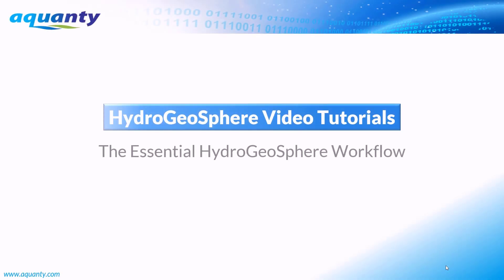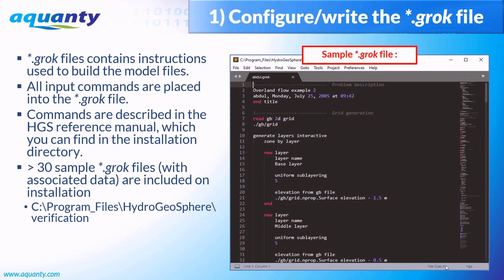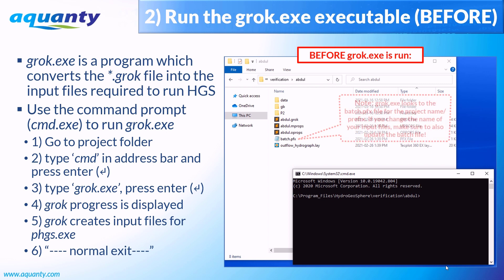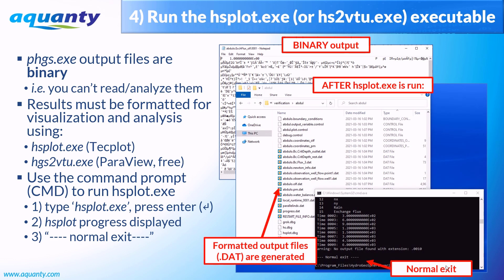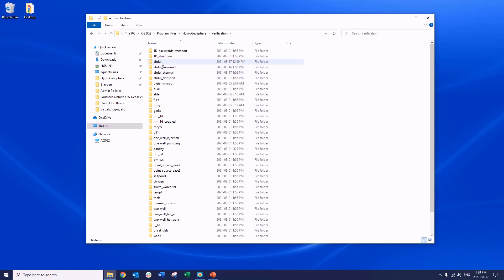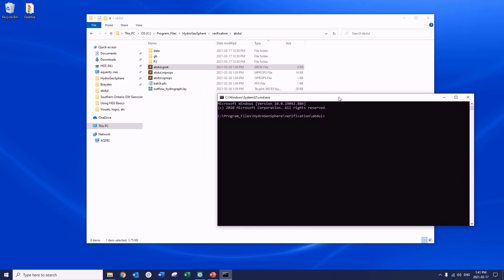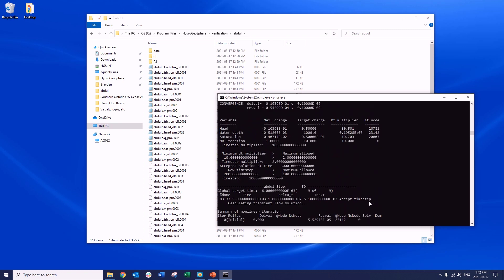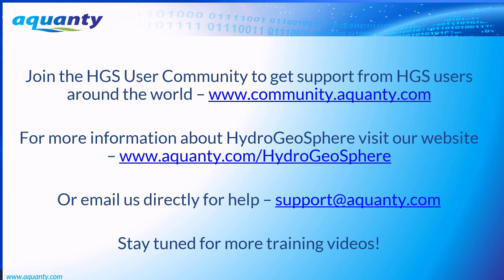HydroGeoSphere Training - The Basic HGS Workflow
In this video we review the essential workflow for running a HydroGeoSphere model. In summary, a *.grok file contains all commands for the creating of your model input files. Running GROK.EXE creates the required input files. PHGS.EXE performs the actual numerical simulation and generates model output. These output files can then be formatted for visualization using HSPLOT.EXE (for Tecplot 360) or HGS2VTU.EXE (for Paraview).